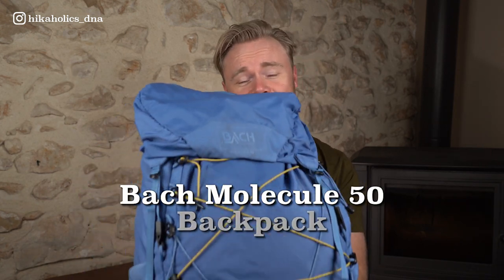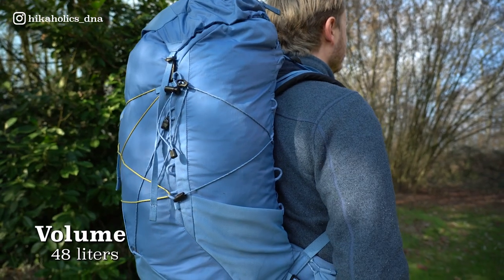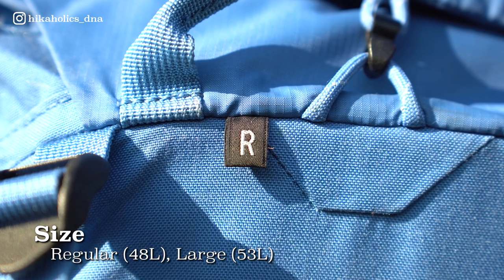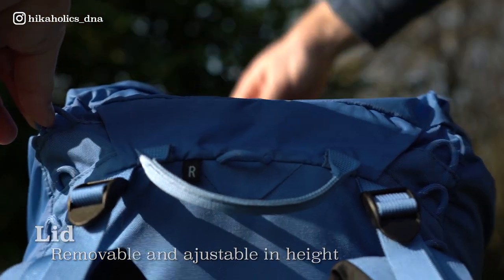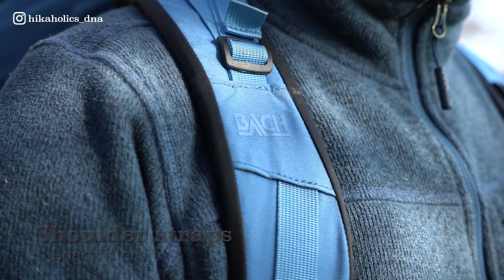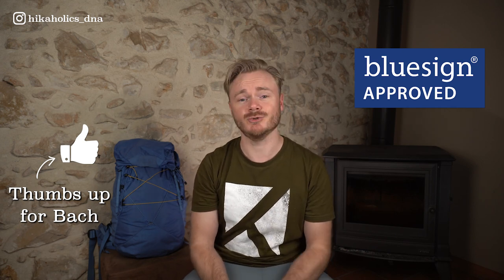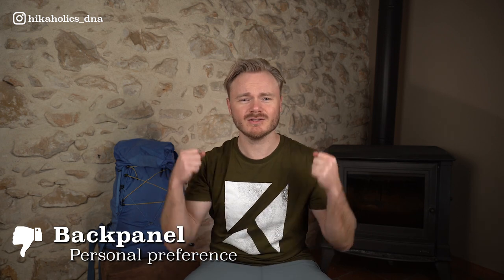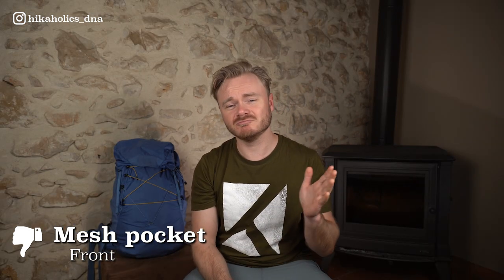Bach Molecule 50L Backpack Review | Pack for traveling, trekking and backpacking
In this video I give you my review on the Bach Molecule 50L Backpack. I used this backpack for on two long distance trails in Sweden (over 250 kilometers), so it's time for a review! Tune in to learn more about this backpack from Bach Equipment.

Bach Equipment YouTube: @bachequipment

Hoga Kustenleden: coming soon

📚 VIDEO CHAPTERS
00:00 Intro
00:48 Specs
01:50 Features
02:44 The brand Bach
03:14 Pros of the Molecule backpack
03:56 Cons of the Molecule backpack
04:45 Overall conclusion